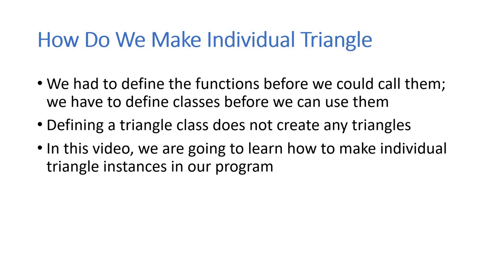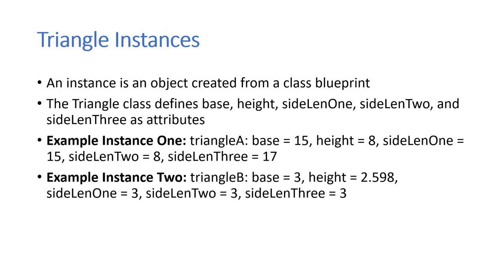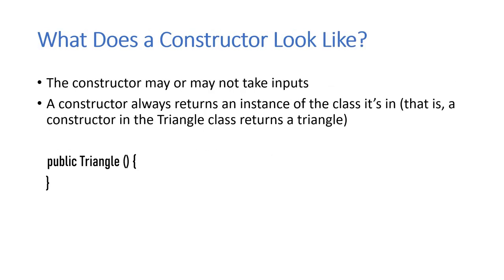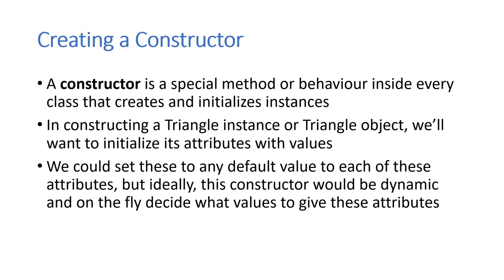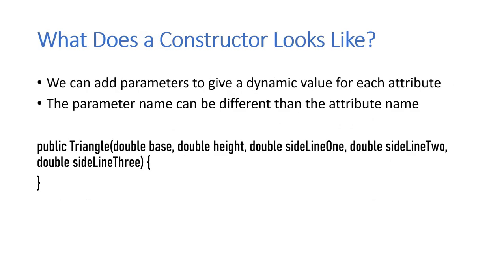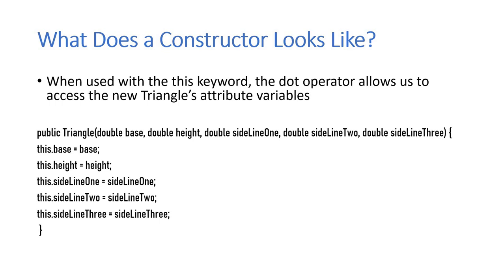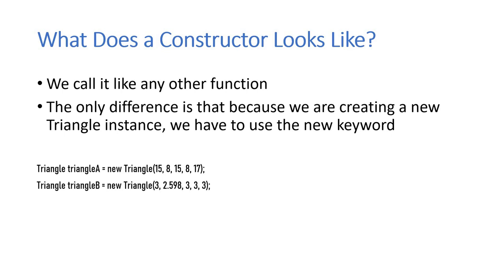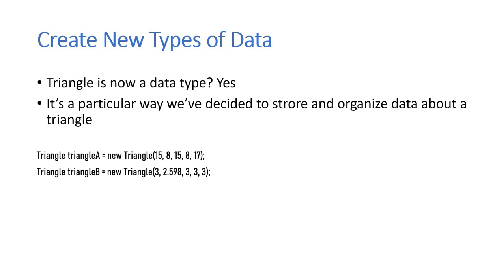Constructors in Java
Constructor in java is used to create the instance of the class. Constructors are almost similar to methods except for two things - its name is the same as the class name and it has no return type.